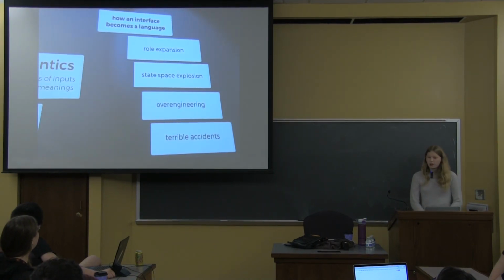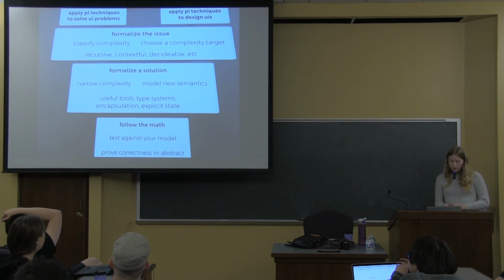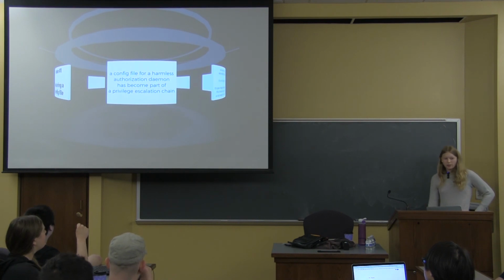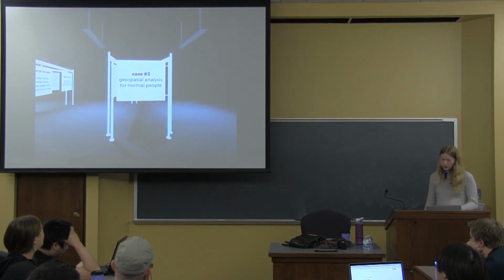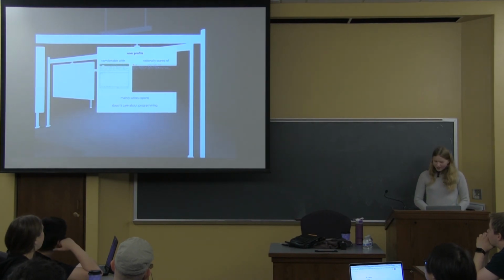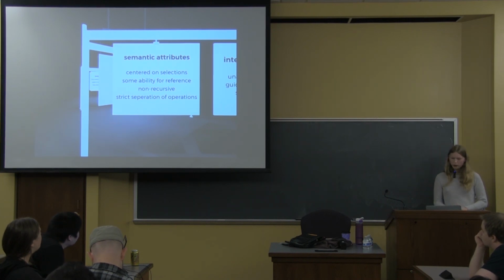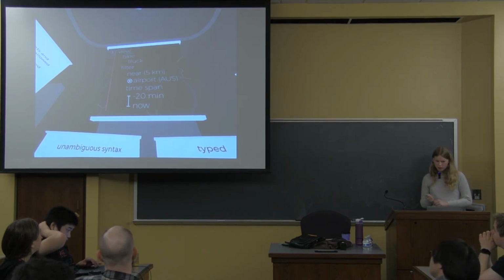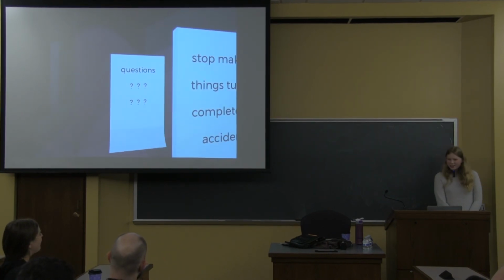Sig Cox - Using PL Theory to Make People Happier - λC 2017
Description:

Most developers work on systems that expose complex interfaces but don't have a solid methodology for managing the complexity, which leads to frustrating, insecure, or slow interfaces. This talk introduces ways to apply language formalisms to textual and visual interface design, and the concrete benefits of doing so.

Slides:

None provided